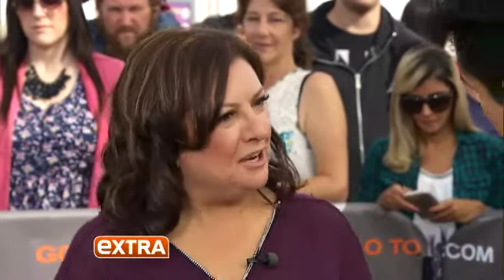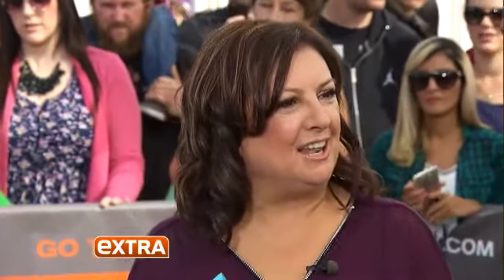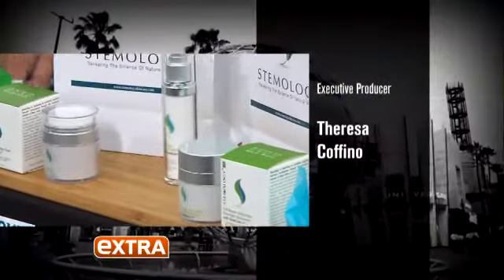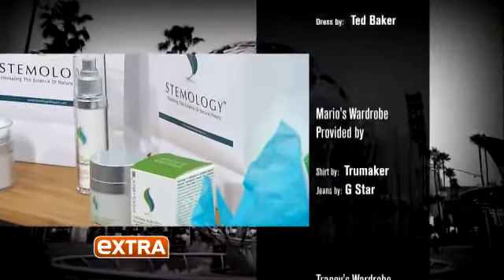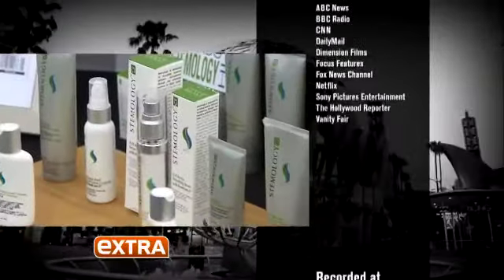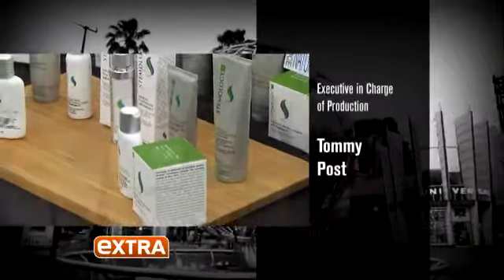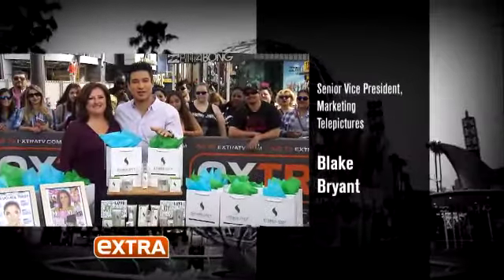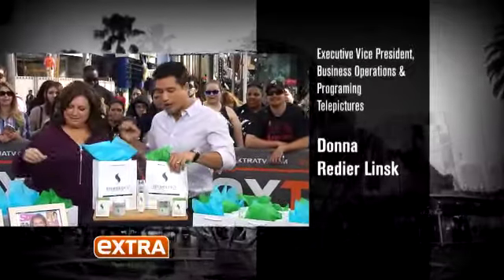Stemology Skincare on Extra TV, January 26, 2016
Mario Lopez: Alright. Today we are hooking up our audience with another Hollywood beauty secret, it's call Stemology. It's even used in the makeup room of Grey's Anatomy. And we hear Kelly Clarkson won't live without it. And here to tell us all about it is Miss Lori. How are you Lori?

Lori Jacobus: How are you? Stemology is an all natural, intelligently organic skincare line that uses the power of stem cells to deliver great anti-aging results. This is our best-selling, award-winning Serum Complete. It addresses all 12 signs of facial aging in just one bottle.

Mario: And men and women can use it?

Lori: Absolutely! Does not discriminate.

Mario: Ok! I like that!

Lori: And the full line can be found at StemologySkincare.com

Mario: For your chance to win the gift of Stemology, head over to ExtraTV.com. But right now let's give some away. Who wants beautiful skin?